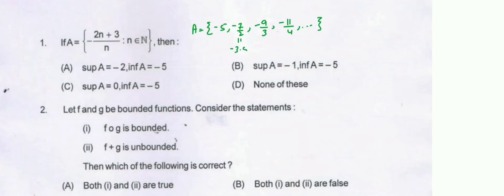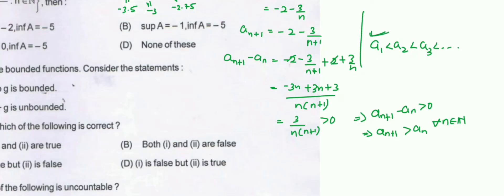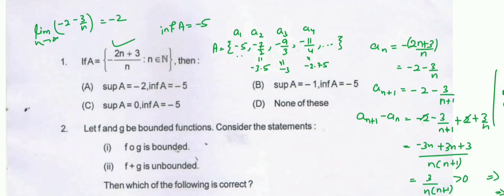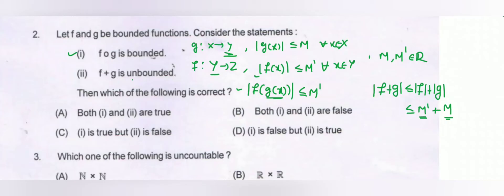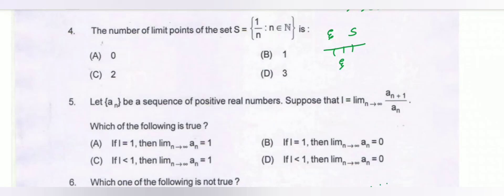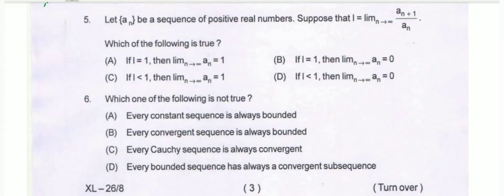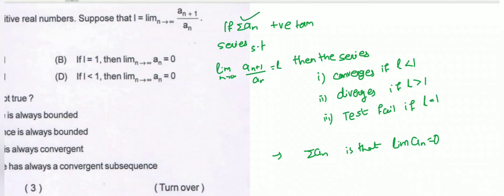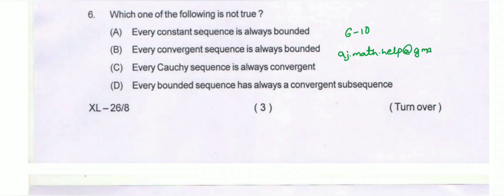CPET-2020 Mathematics Question No.-1 to 5, Odisha Common P.G. Entrance Test question with solution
Odisha Common P.G. Entrance Test-2020(Mathematics)

In this video we have solved previous year question of odisha common P.G. entrance test-2020.

🙏🏻🙏🏻🙏🏻Jay Shree Mahakal🙏🏻🙏🏻🙏🏻